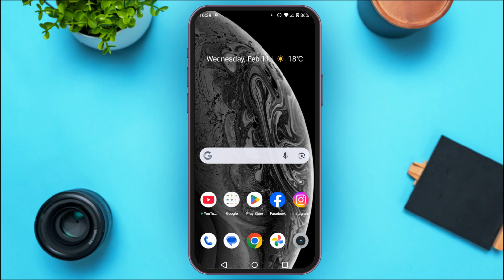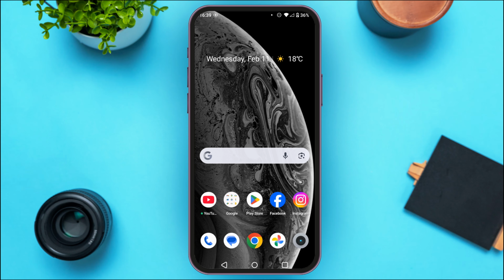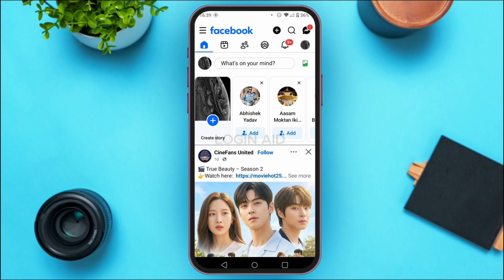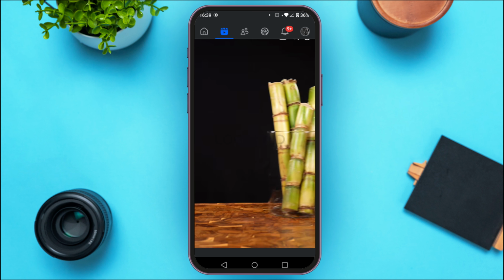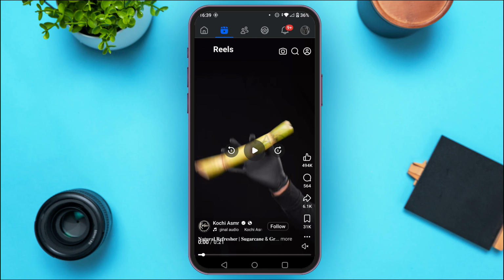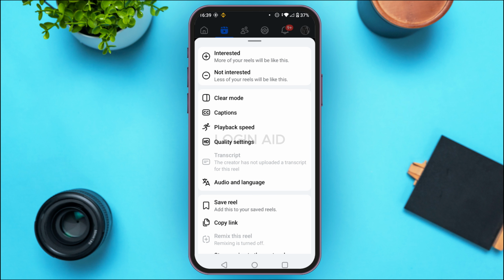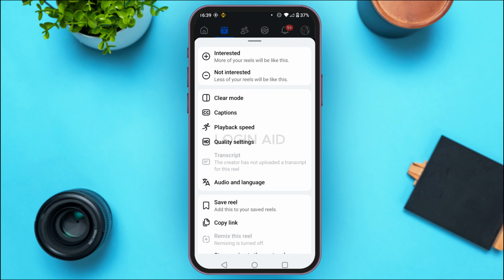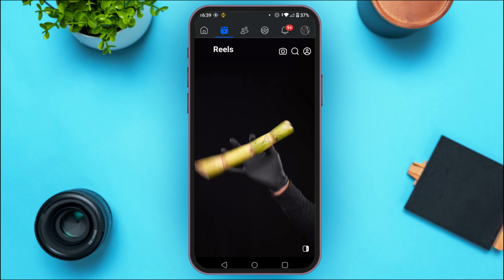How To Enable Clear Mode On Facebook Reel | Watch Facebook Reels Without Distractions 2026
This tutorial covers the full process, including opening the Facebook app, navigating to a reel, and enabling Clear Mode from playback settings. Learn what to do if the option isn’t visible, including updating the app or checking device compatibility.